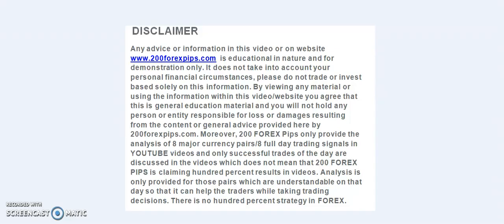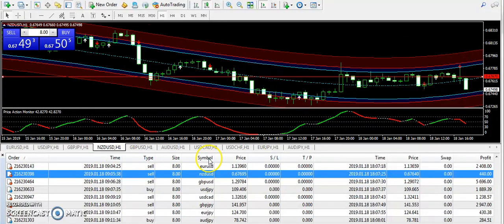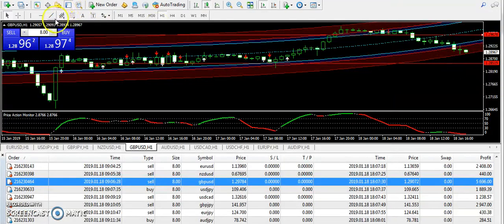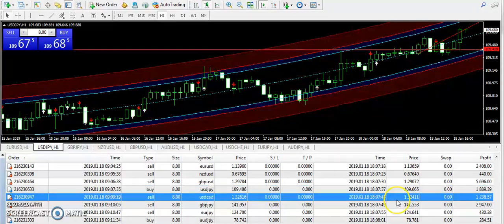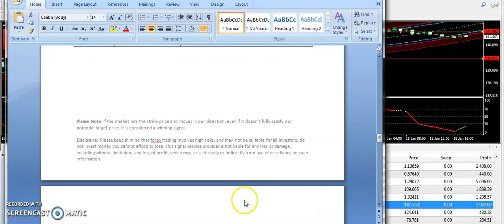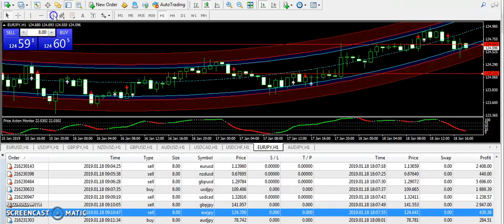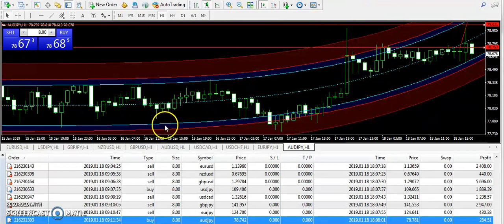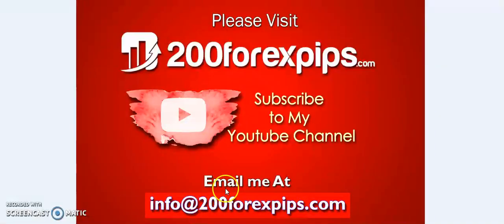EUR/USD GBP/USD trade Best Forex Trading System 18 JAN 2019 Review -forex trading systems that work